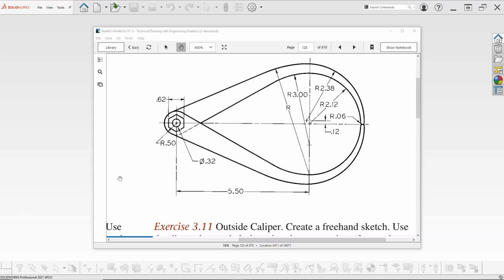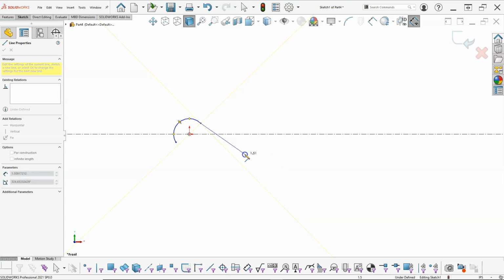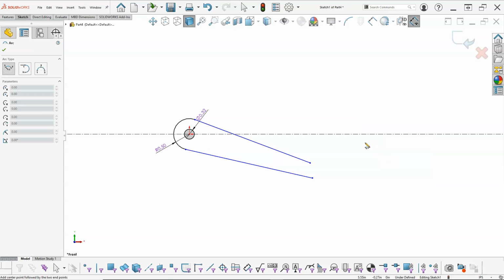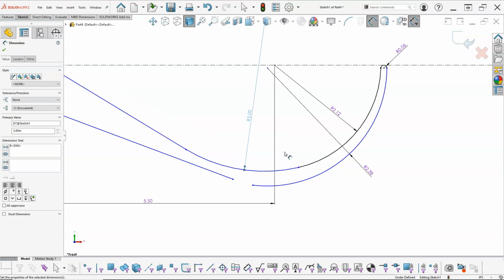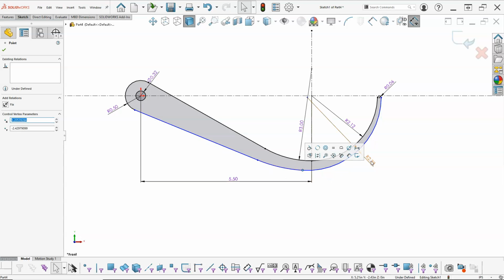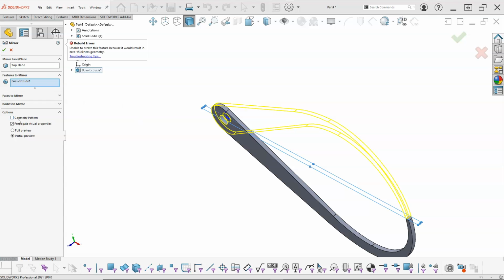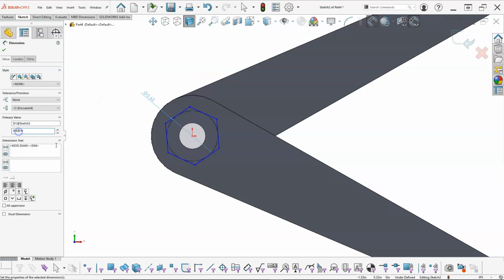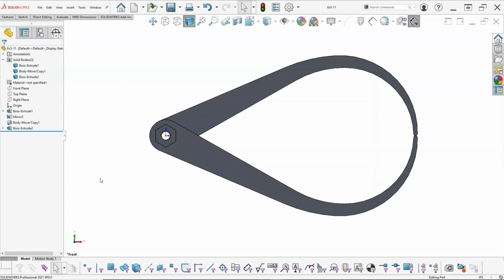20210103 TechDraw Ex3-11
TechDraw Ex3-11, CSWP Prep, Sketching